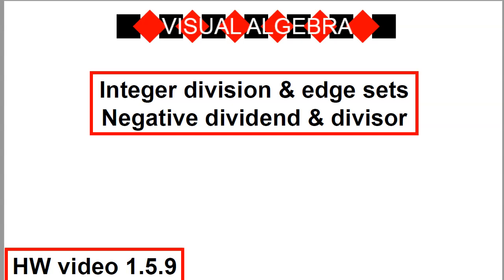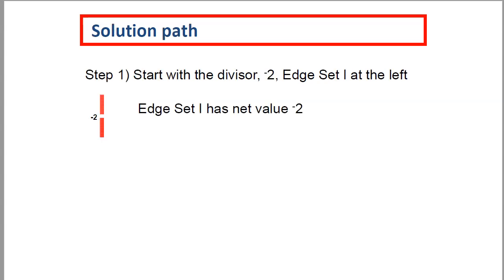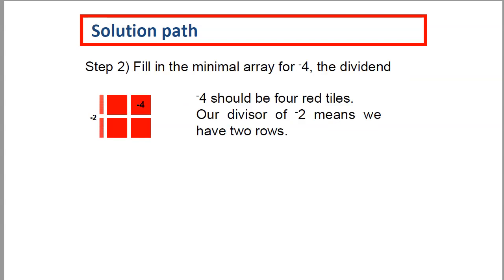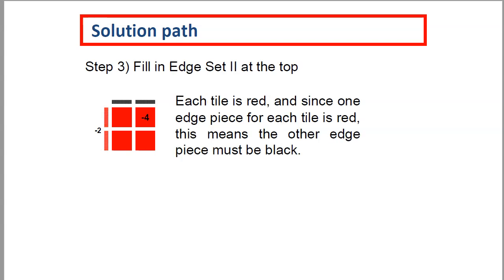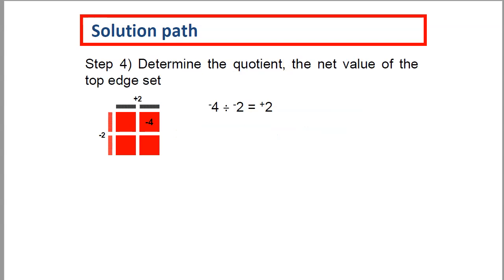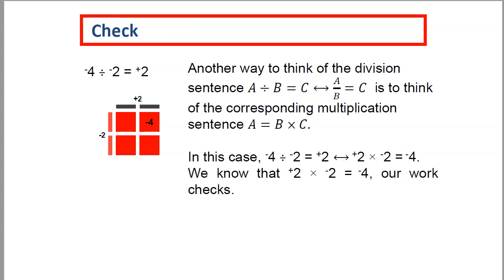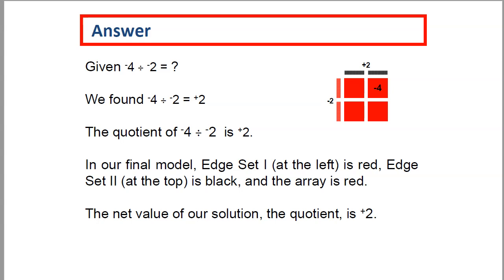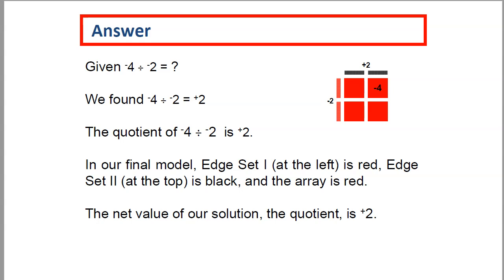HW 1.5.9 | Visual Algebra—Negative dividend & positive divisor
00:08 Question
00:18 Solution path
01:09 Check
01:48 Answer